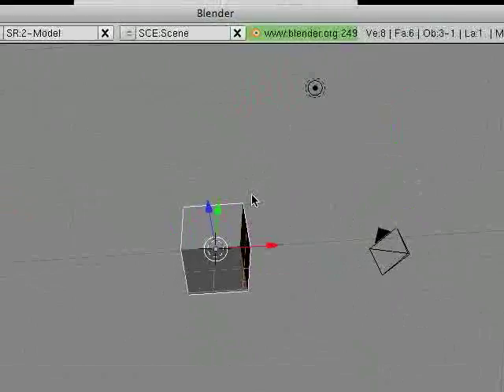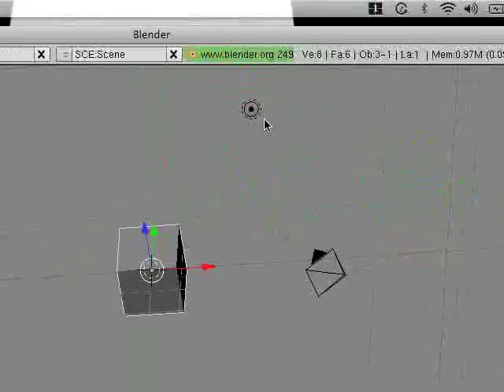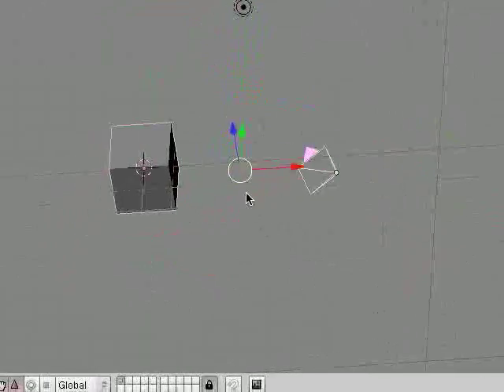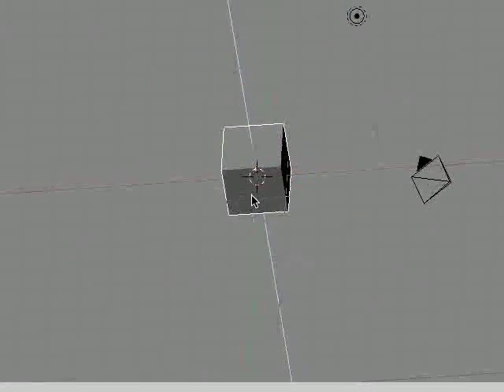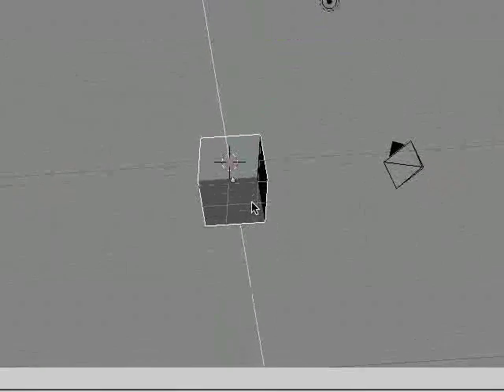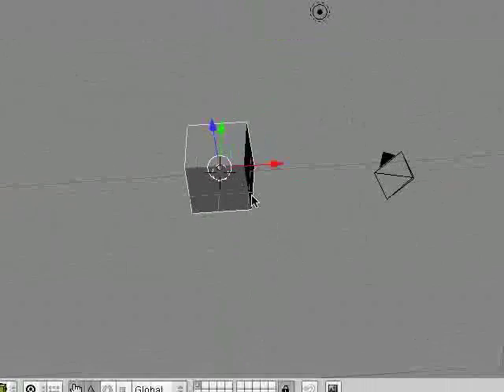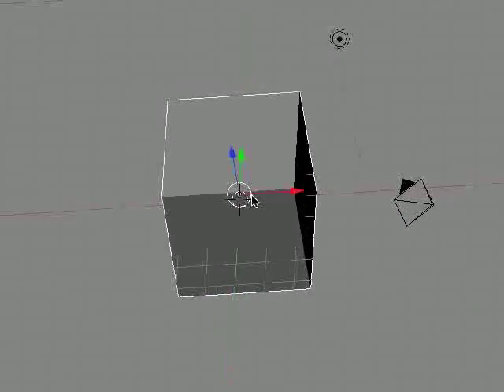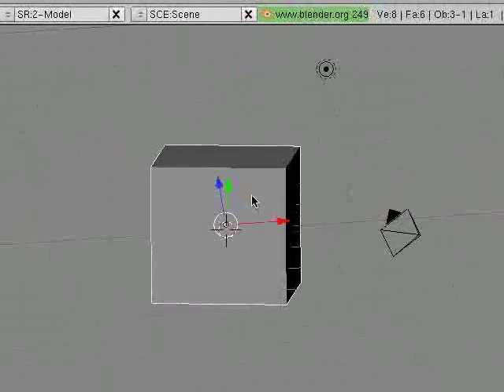blender Tutorial 1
My first video on blender, extremely basic.